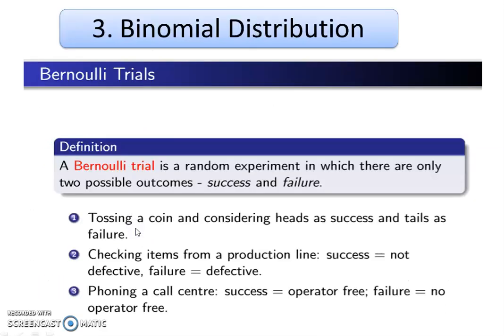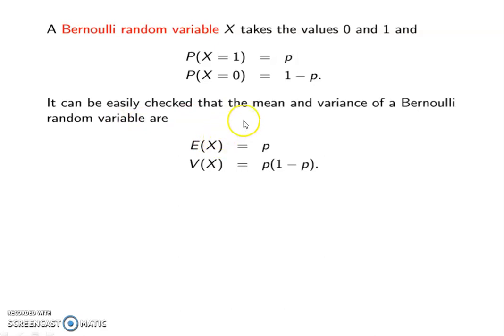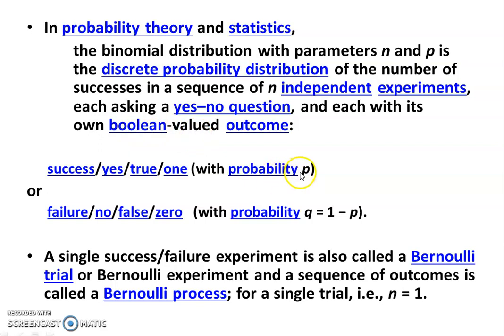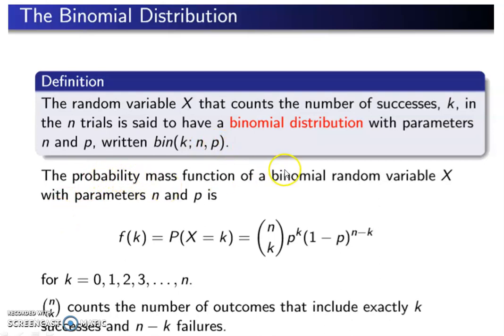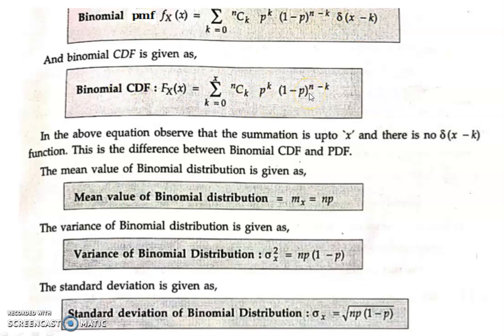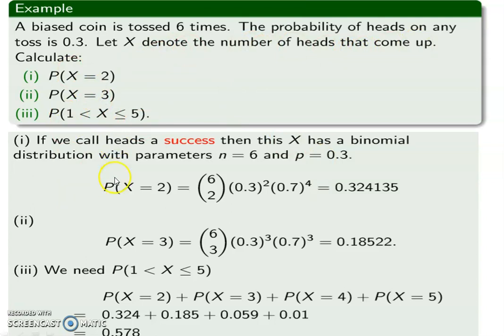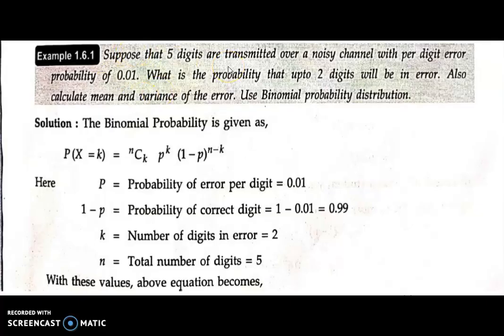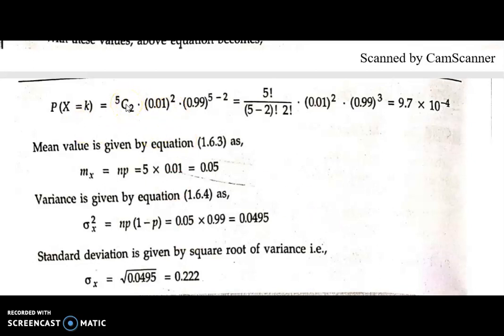Lecture 1.4 Binomial Distribution and Problems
This video will help the students to learn the topic- Binomial distribution.